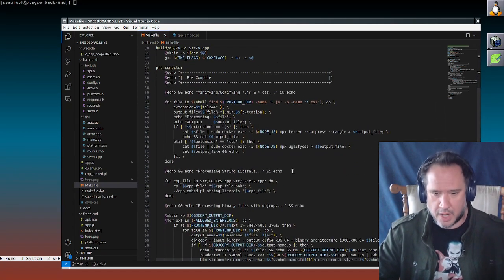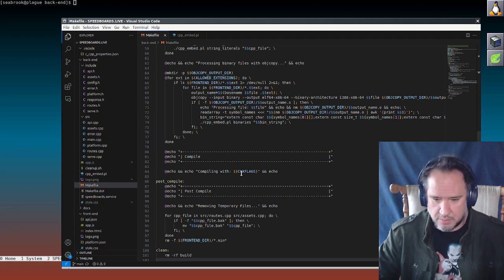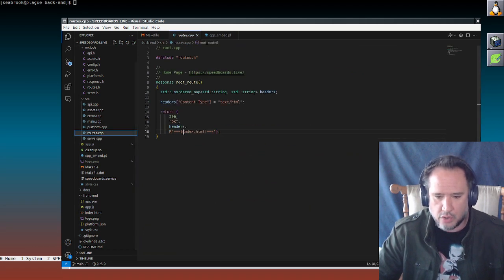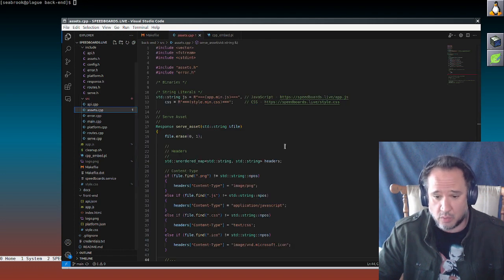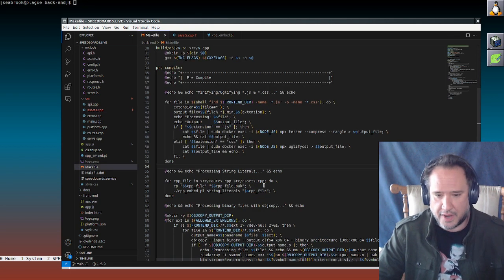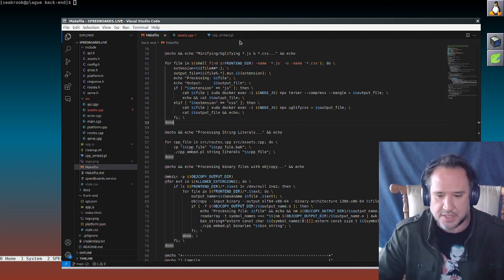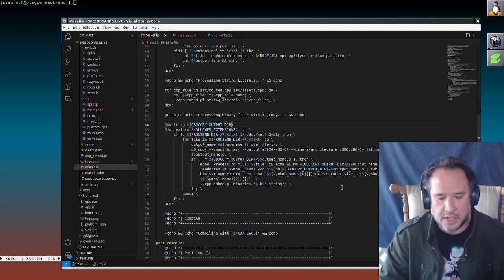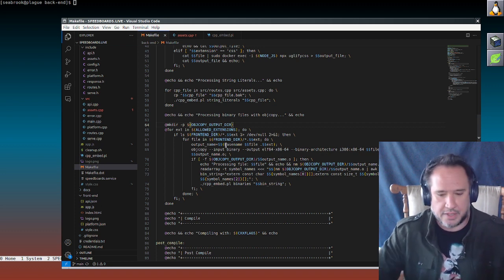[C++] SPEEDBOARDS.LIVE v.0.2 - Back-End - Custom Makefile Solution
In this video Matt does a Walkthrough/Demo of the custom build system he designed from scratch for SPEEDBOARDS.LIVE Web Platform. Working in C++, see the power of a Makefile that leverages a well-configured Local Dev Env to use Bash, Perl, and even NodeJS (begrudgingly😂)